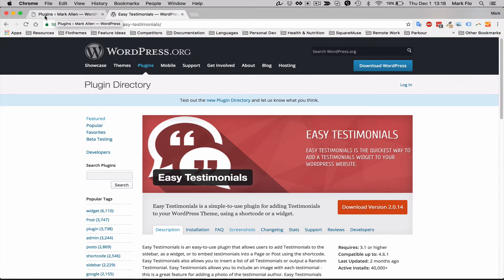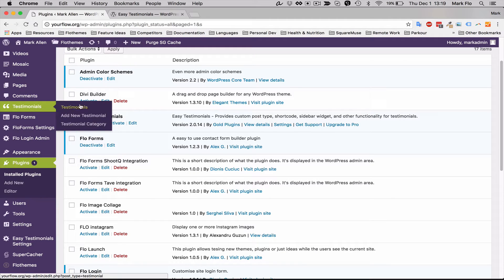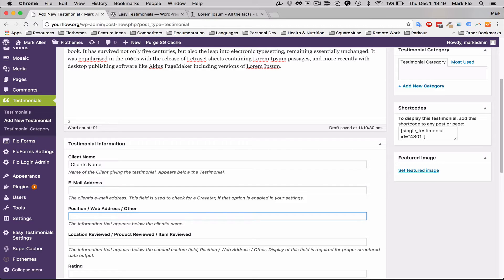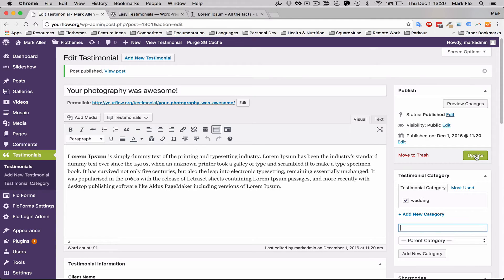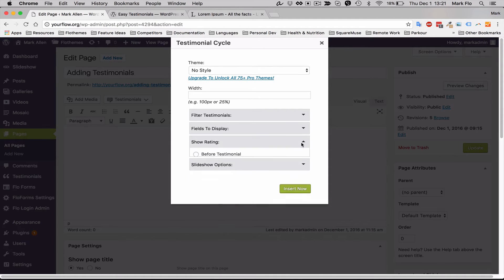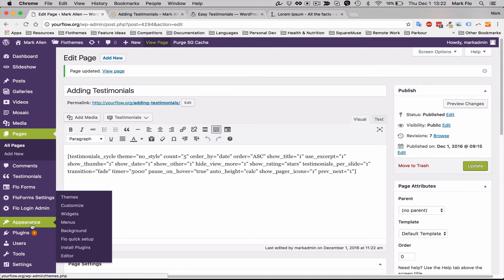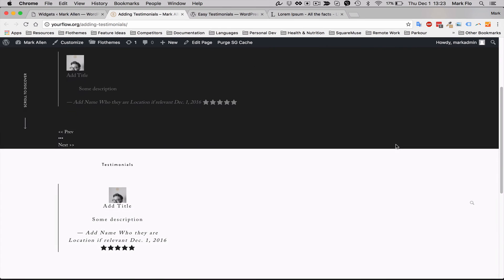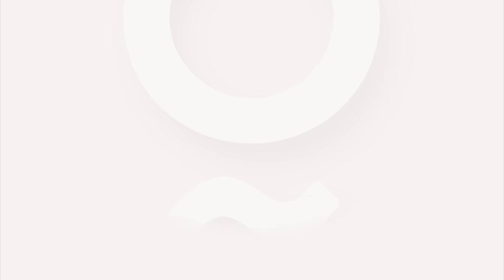Using Easy Testimonials with WordPress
If you want to add testimonials to your site, Easy Testimonials plugin is a simply way to add client feedback on your site.